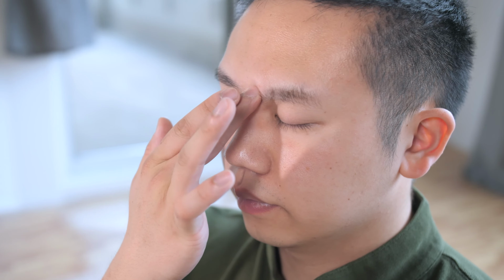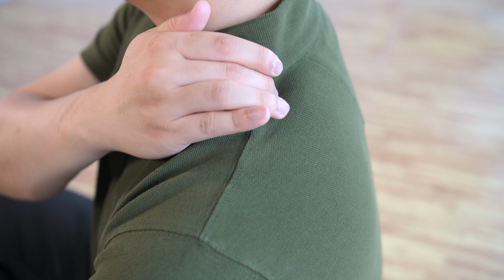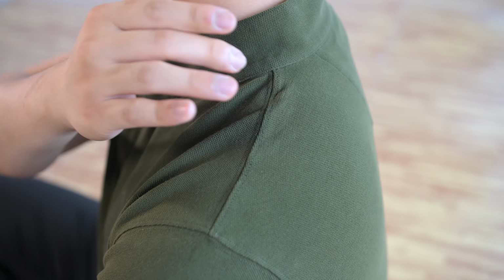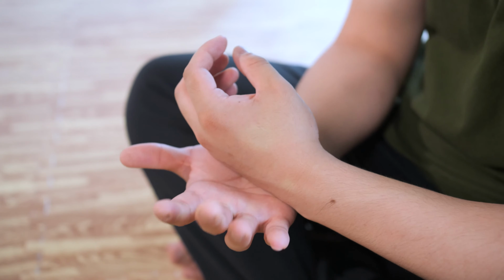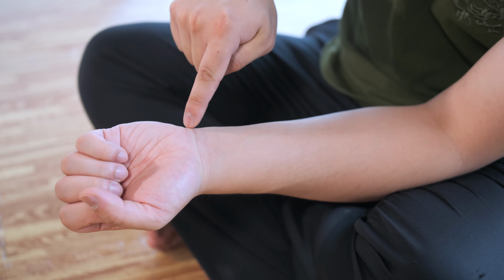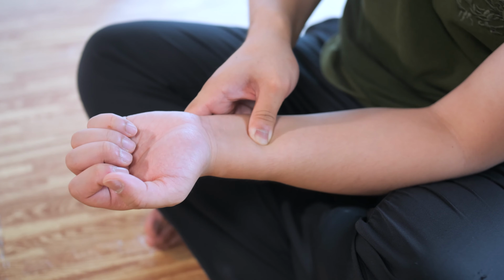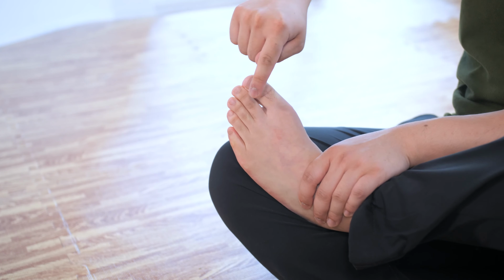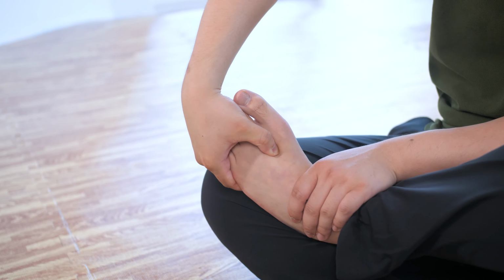Pressure Point Massage for Stress Relief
Everyone is stressed nowadays, no matter its from work, family, or other things. But unfortunately most people do not deal with it seriously enough.

In Chinese Medicine, stress is the cause of many diseases, from cardiovascular, respiratory, to digestive issues etc.

It is best to deal with the stress sooner than later. In this video, I would like to show you six pressure points that you could self-massage to relieve stress immediately.

ABOUT DR. ALEX HUI
Dr. Alex Hui (Dr.TCM, R.TCM.P, R.Ac.) is a Doctor of Traditional Chinese Medicine (TCM), Registered Acupuncturist, Registered TCM Herbalist, Qi Gong and Tai Chi Practitioner. Besides clinical practice, Dr. Hui also focuses on health education and promoting Traditional Chinese Medicine via online platforms.

CONNECT WITH DR. ALEX HUI